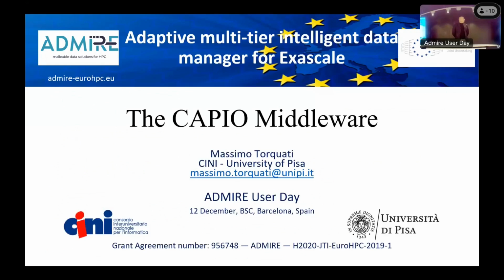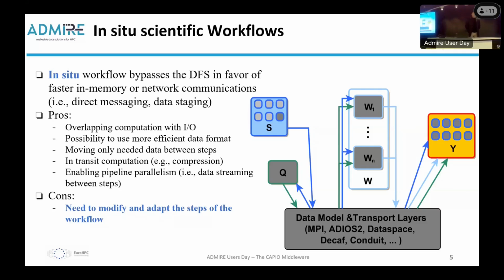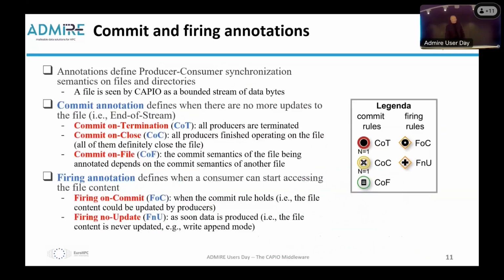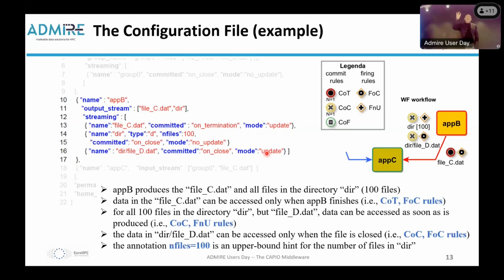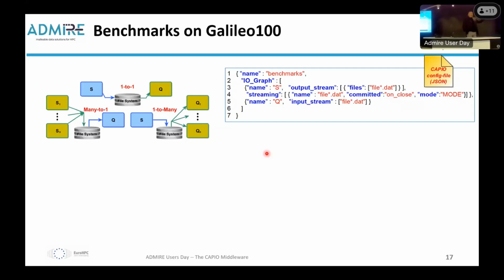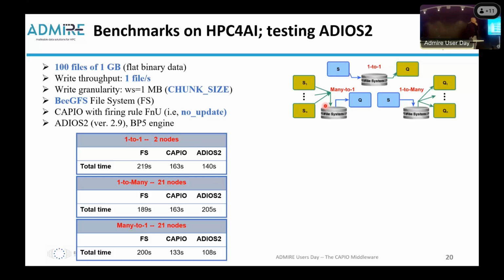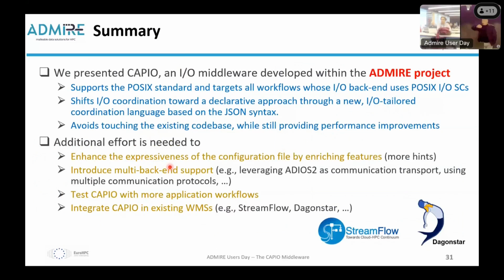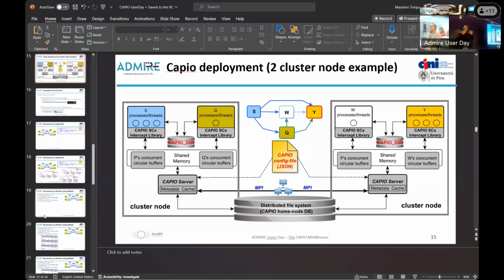ADMIRE USers Day CAPIO